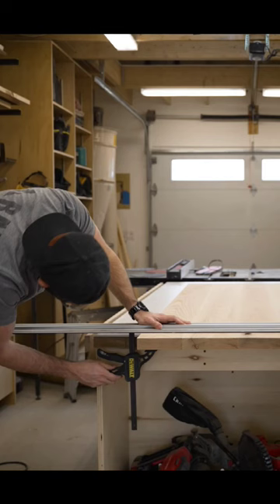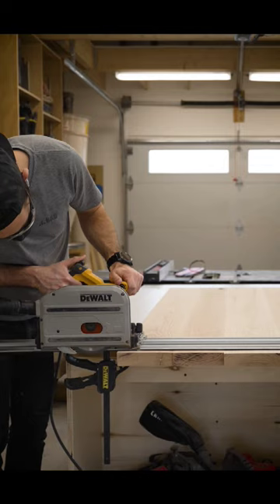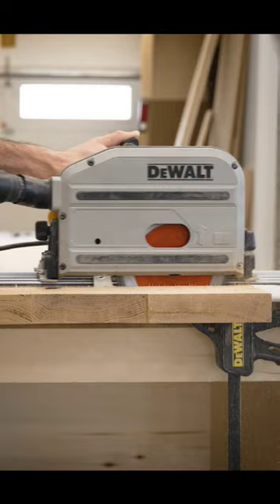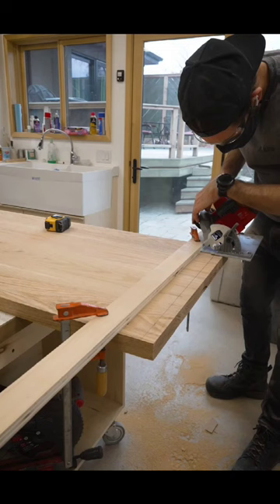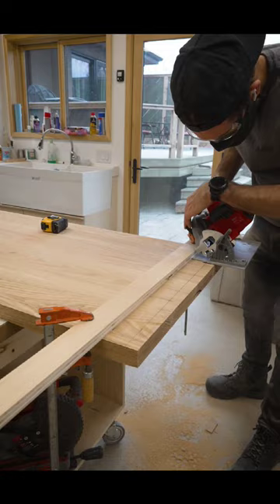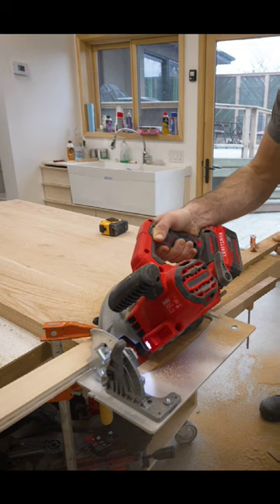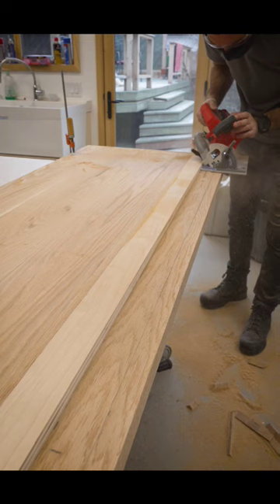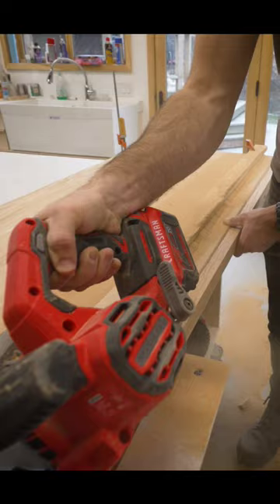don't buy a track saw!